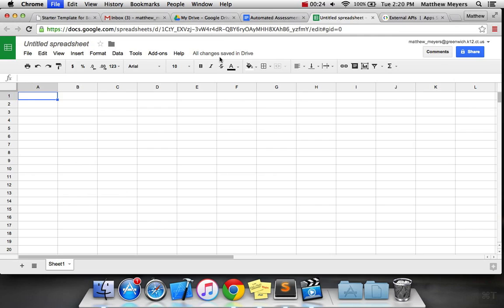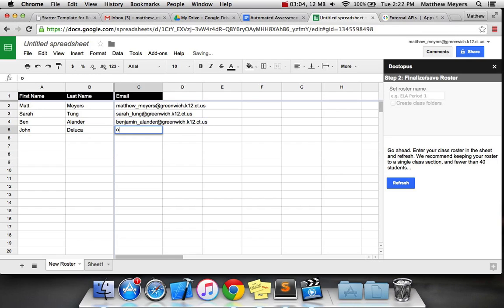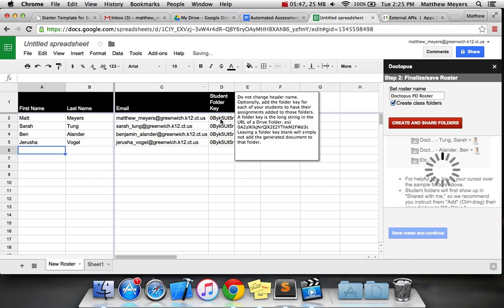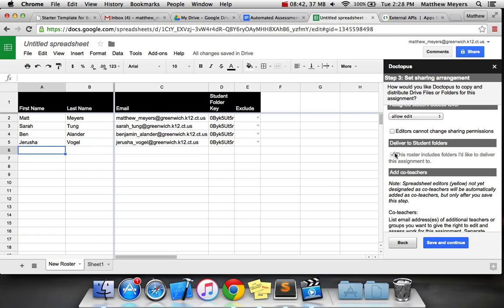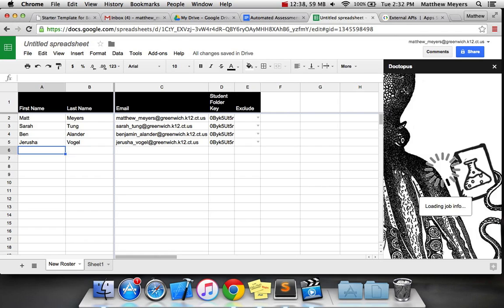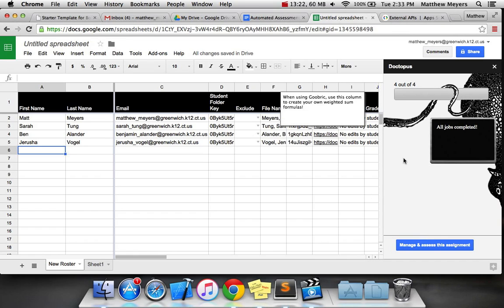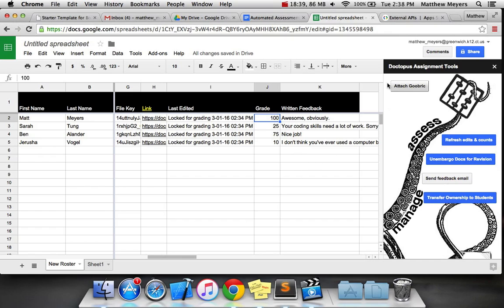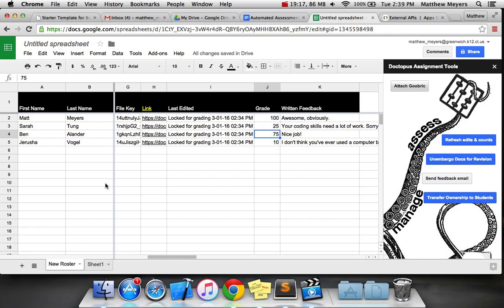Doctopus Setup Tutorial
Here's me setting up Doctopus for the first time.